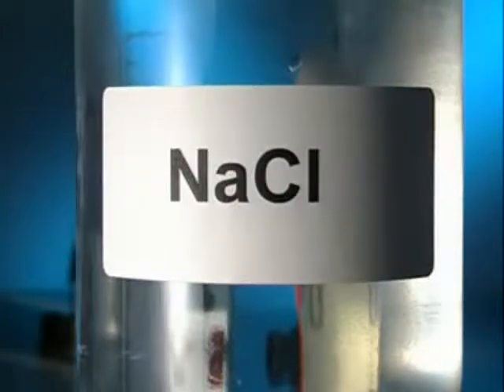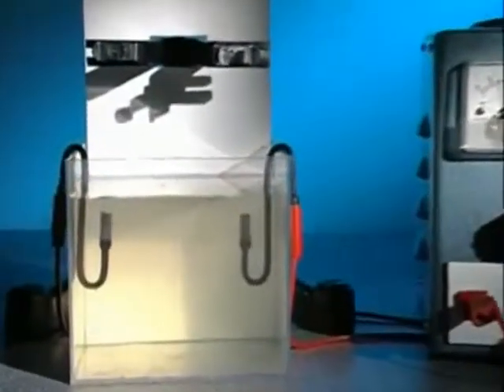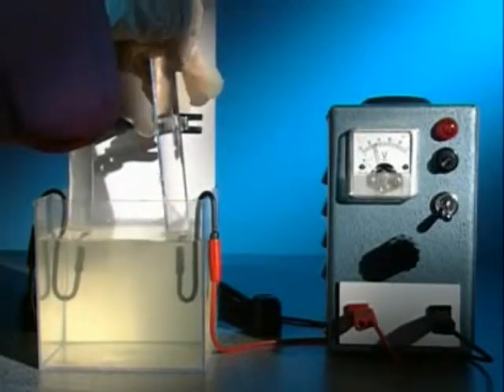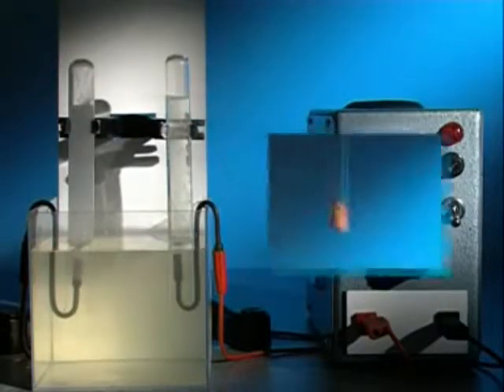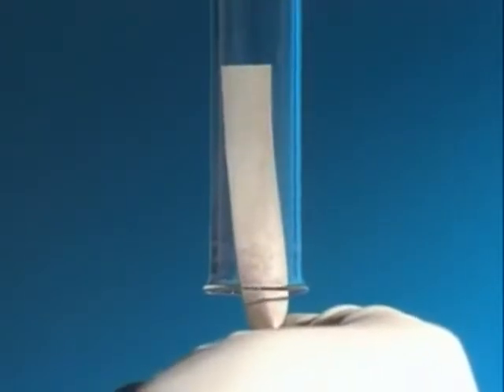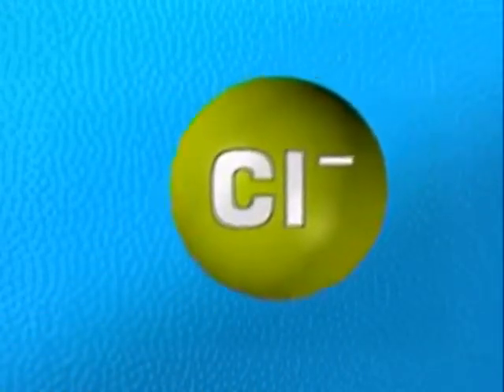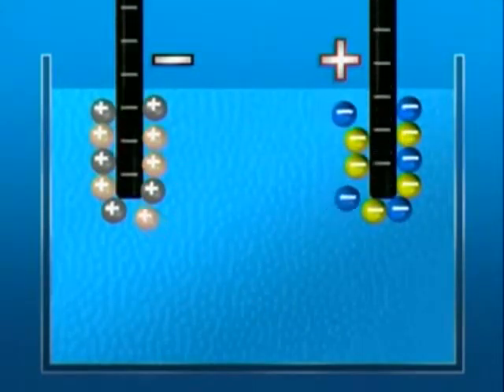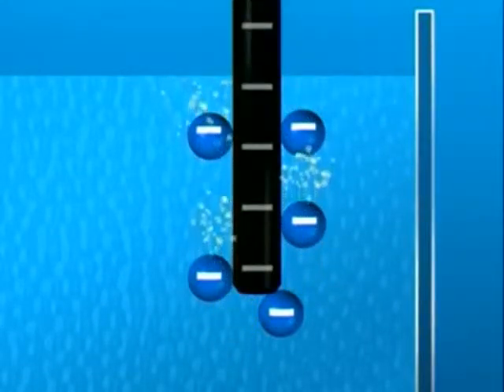Electrolysis of a Solution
Electrolysis